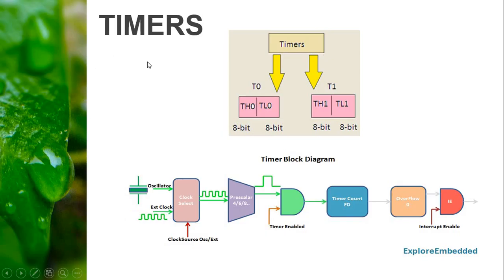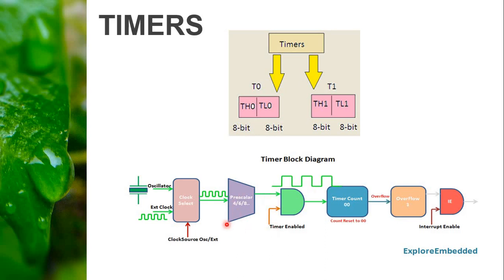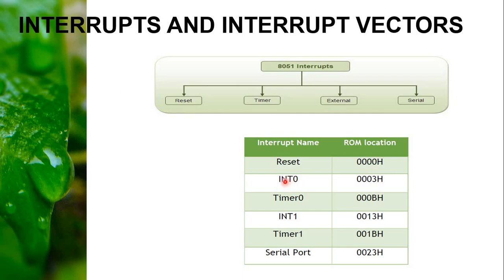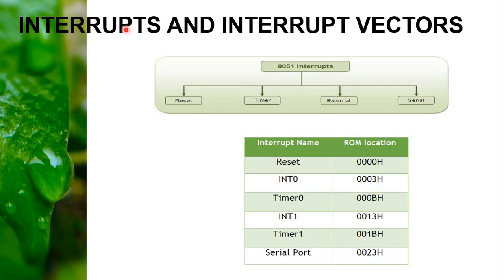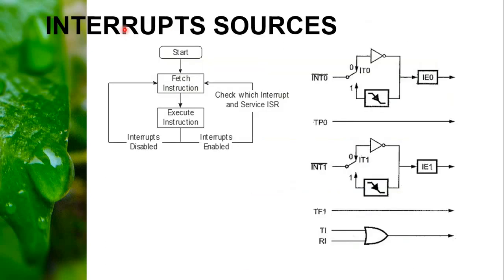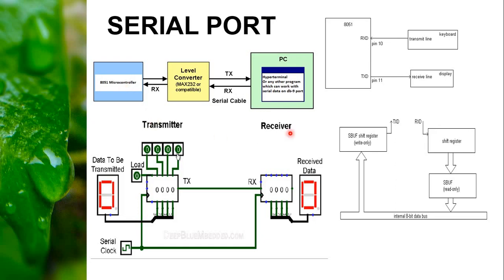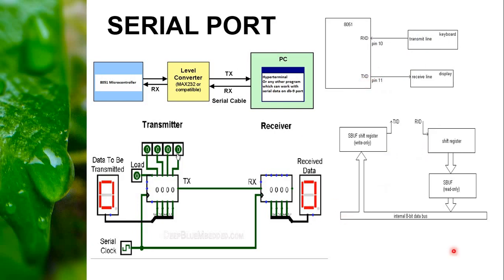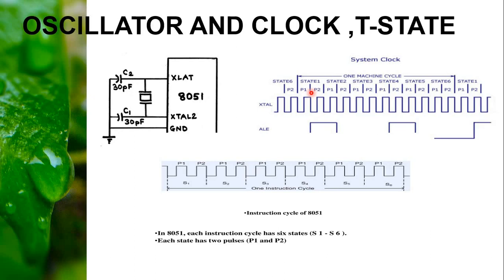Timers, Interrupts, Serial Port, Oscillator & Clock of 8051 || English || Lecture 7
This video explains about Timers. Interrupts. Serial Port. Oscillator & Clock.

Keep watching & Learning

Electrical Brains is a channel mainly made for POLYTECHNIC & ENGINEERING COLLEGE STUDENTS. We are provide technical lectures for free according to our syllabus.
The lecture includes theory classes, assignments, quizzes, previous year question papers & answers.

Kindly make this opportunity to improve our technical knowledge.